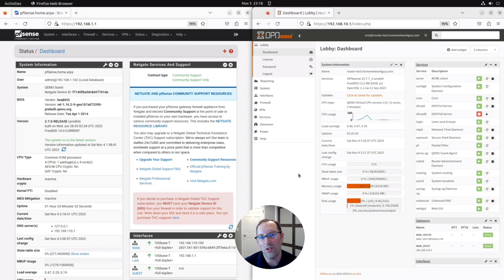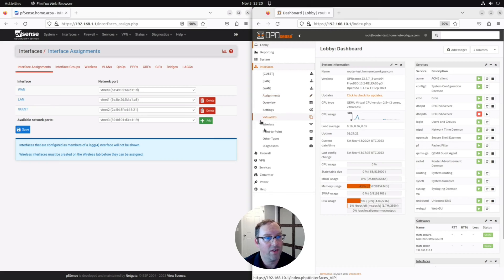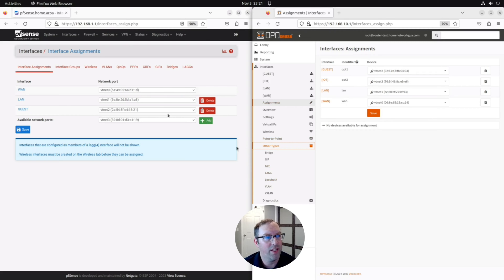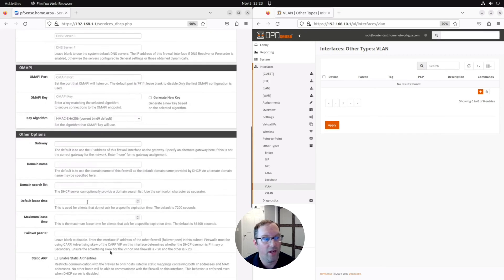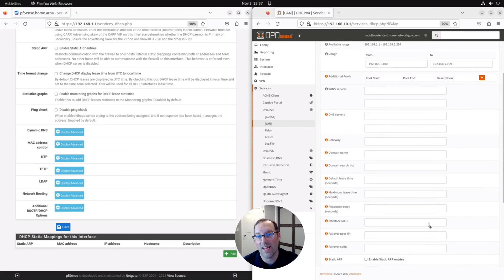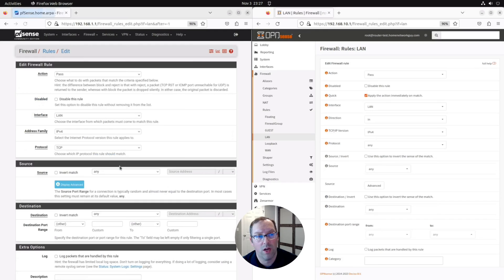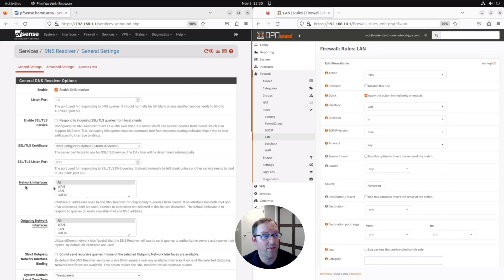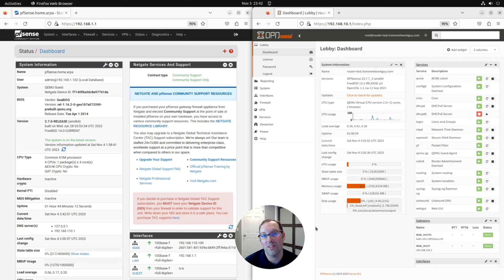Switching pfSense Software to OPNsense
In this video @homenetworkguy demonstrates how to effortlessly switching the pfSense software firewall to the next-generation OPNsense firewall. The subsequent OPNsense configuration procedures are delineated:
- Interface configuration
- Firewall rule configuration
- NAT Port Forwarding configuration
- WireGuard VPN installation
- Zenarmor NGFW configuration

Migrating to OPNsense is not difficult; in fact, it becomes relatively uncomplicated once one becomes accustomed to the location of elements in the new sense. If one is uncertain about how to achieve significant tasks presently executed in pfSense with OPNsense, this video will provide a concise overview.

Implementing Zenarmor atop OPNsense after migrating to it will provide scalable, enterprise-grade network security.

Chapters
0:00 Introduction
0:29 Interface Configuration Comparison
1:55 DHCP Configuration Comparison
2:52 Firewall Rule Configuration Comparison
3:57 DNS Configuration Comparison
4:44 Conclusion

We are offering the steps mentioned in the video as a blog post so that you can read them and get more detailed information for each stage.